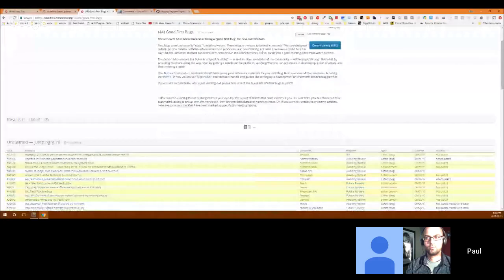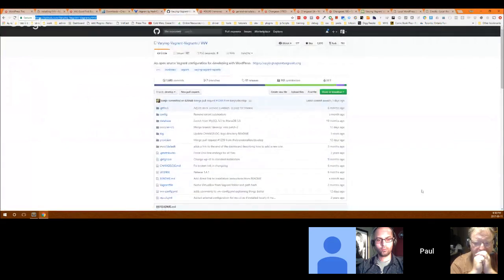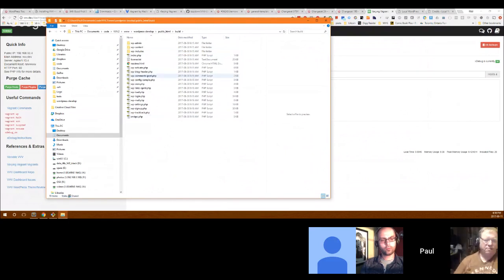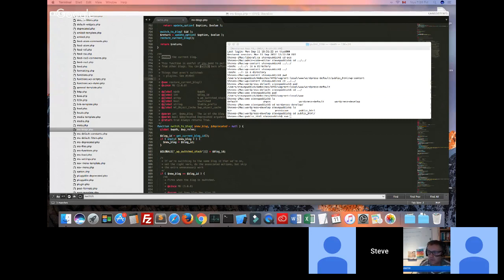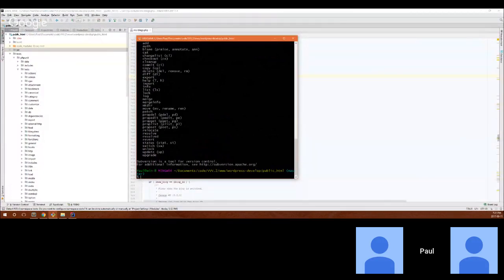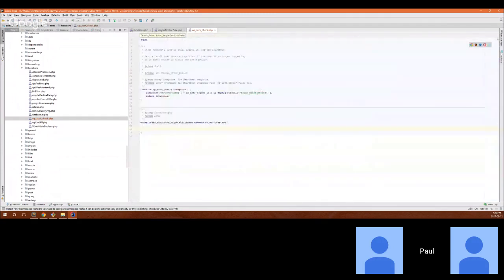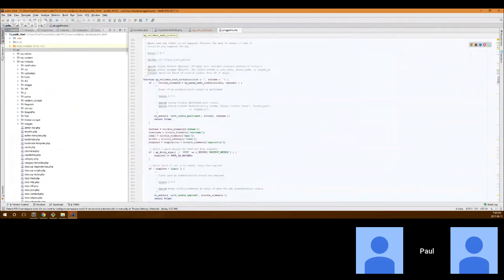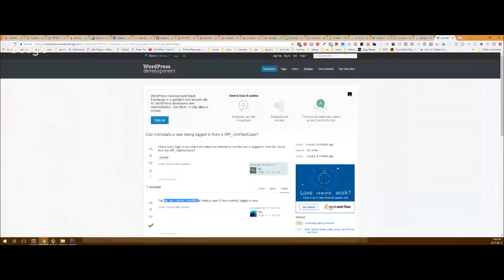Virtual Contrib2Core Sept 11